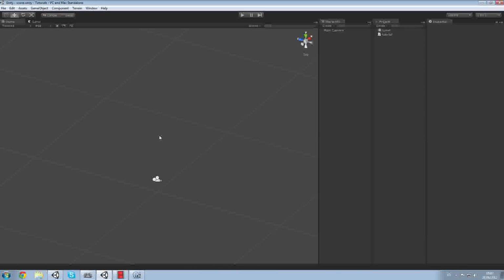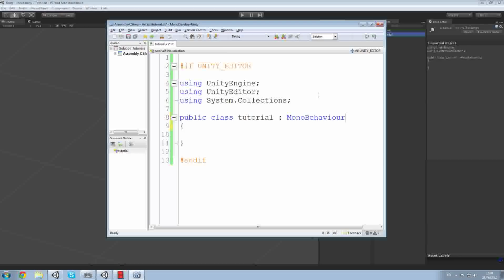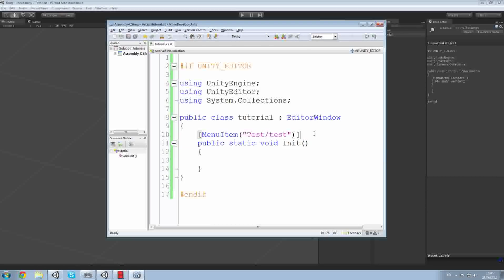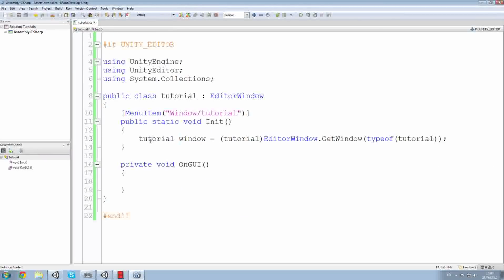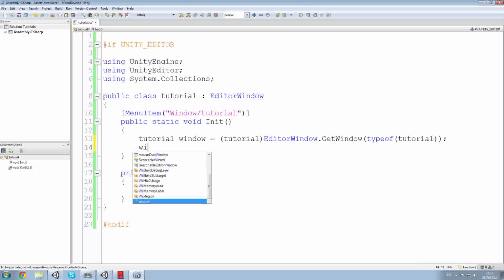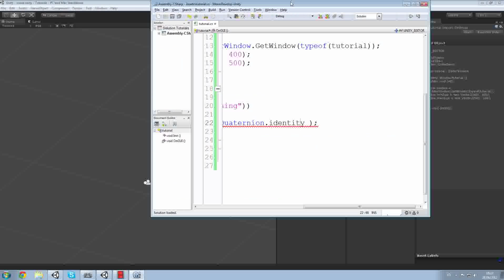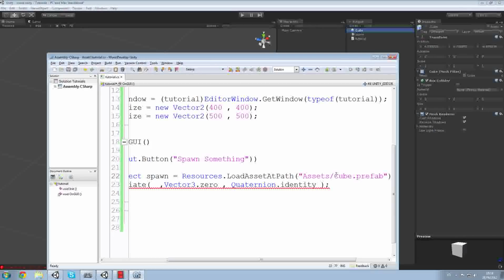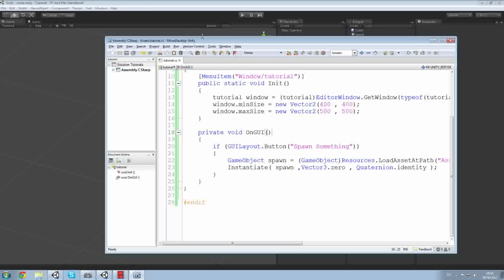Unity 3D C# Series 2 Tutorial 8: Integration in Unity Editor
Thanks!